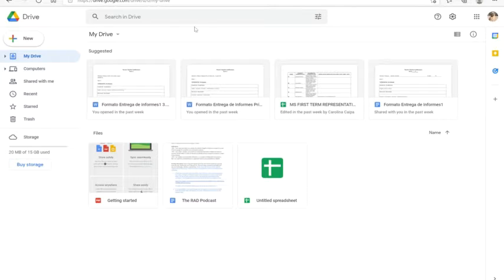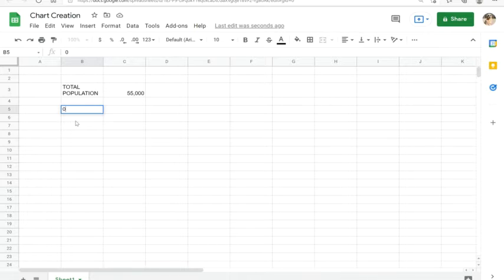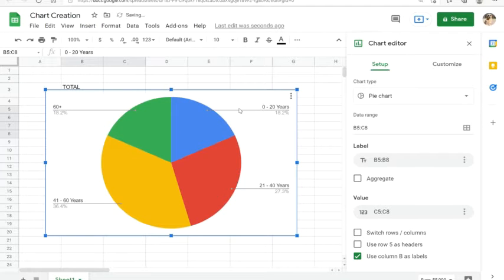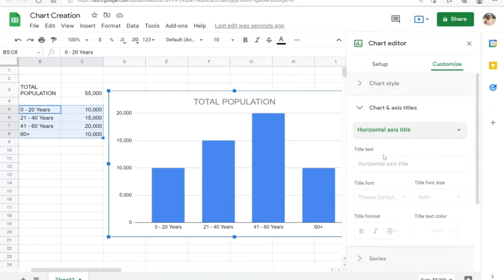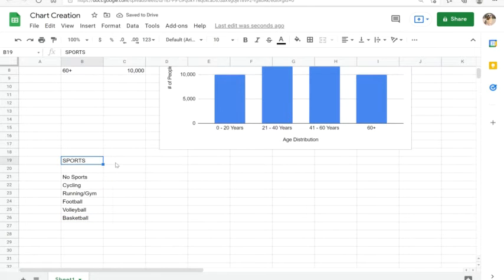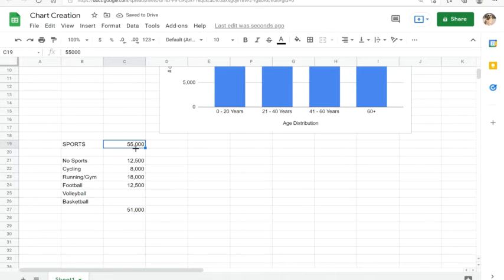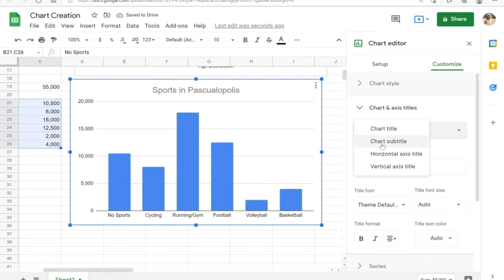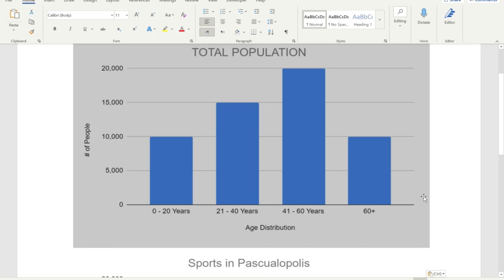Chart Creation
Please watch this video to understand how to create a BAR CHART